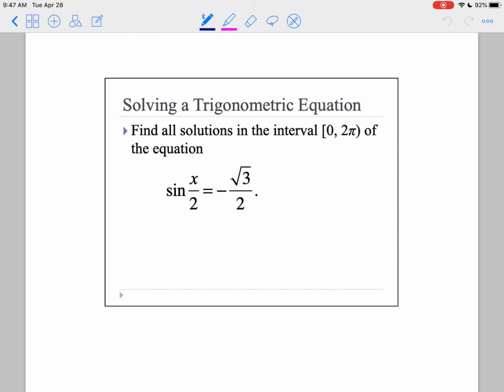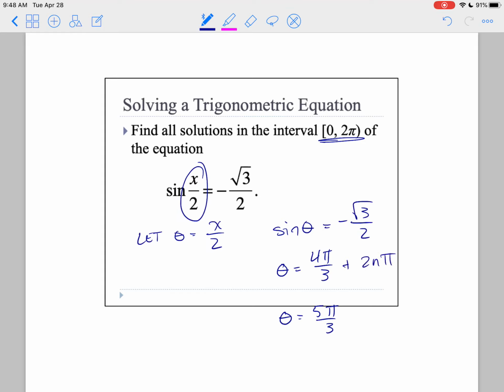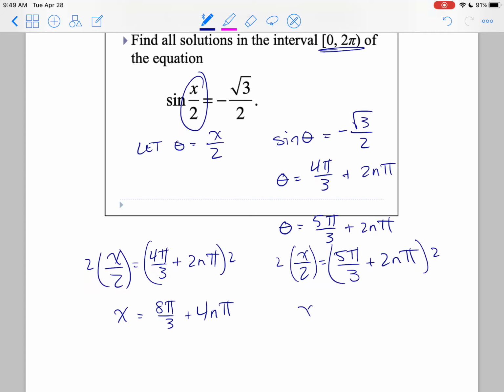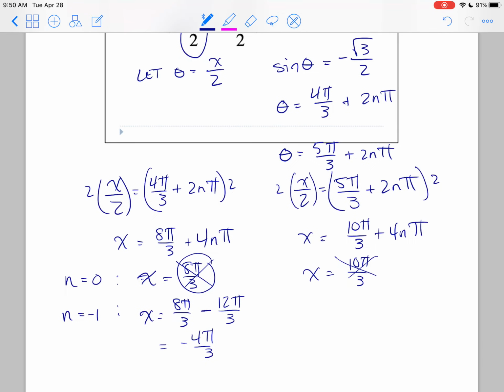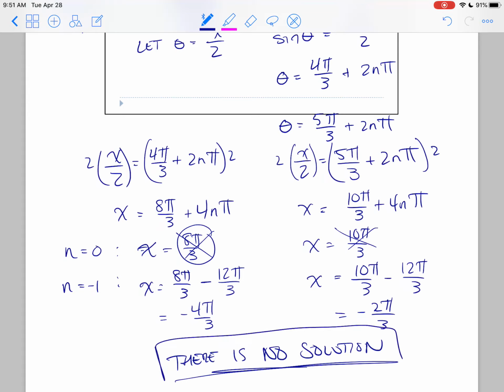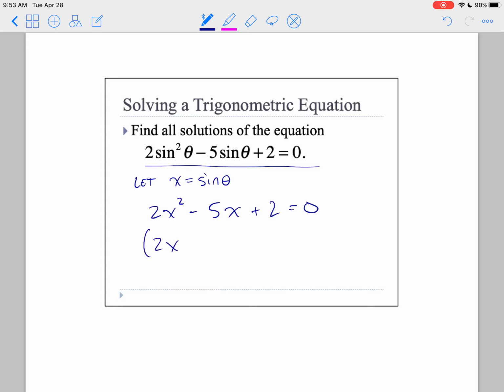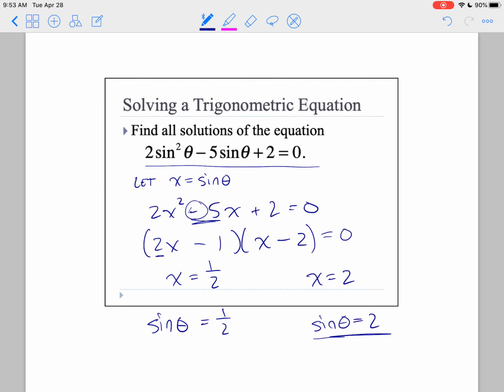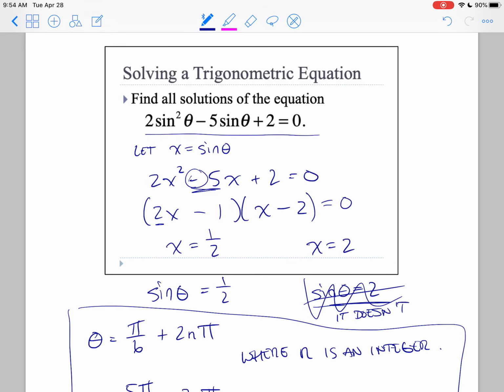1.3 Trigonometric Equations